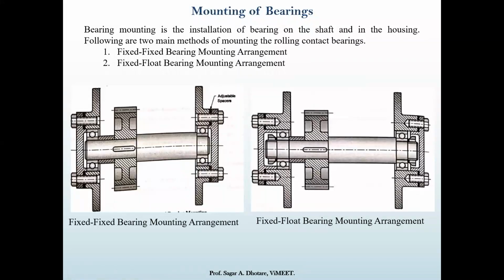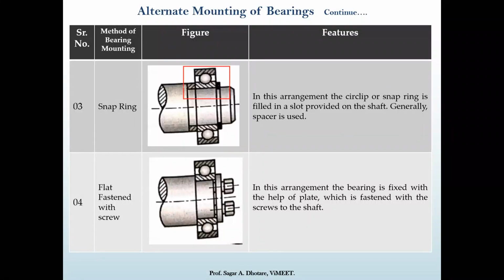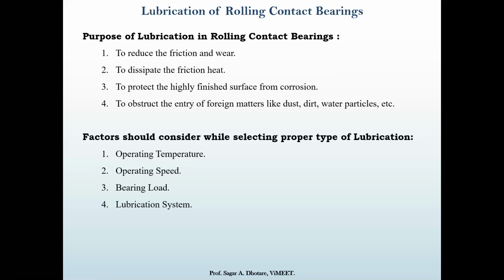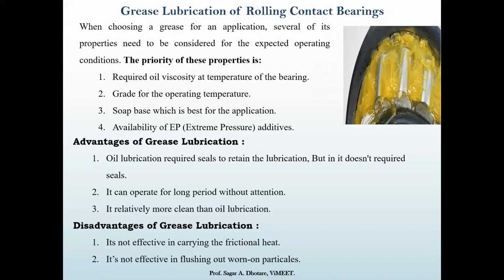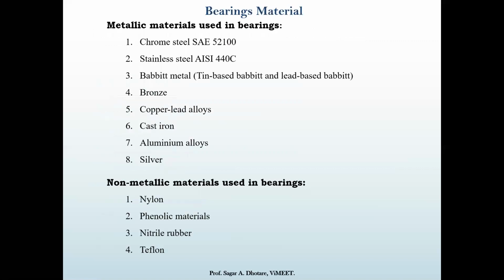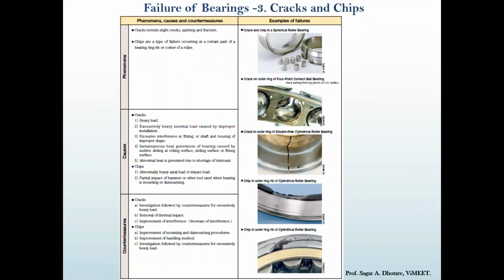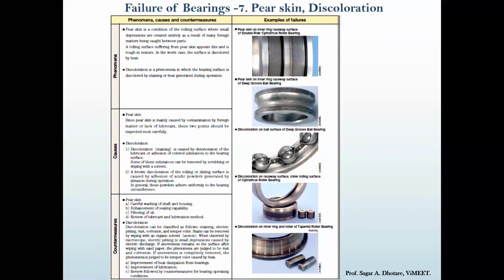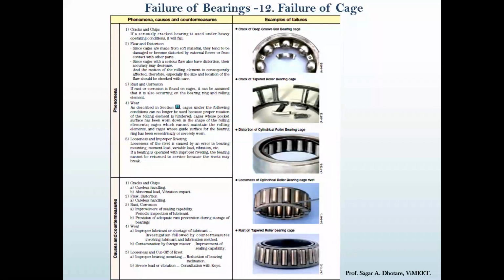Theory of Rolling contact Bearing by Sagar Dhotare (Part 3)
Points covered as follows,
Mountings of bearings
Pre-loading of bearings
Lubrication/ Lubricants
Bearing Material
Failure modes of bearings